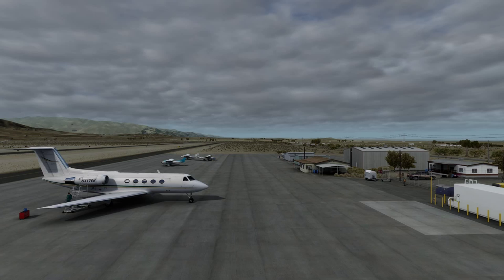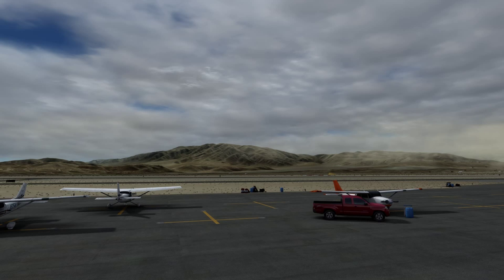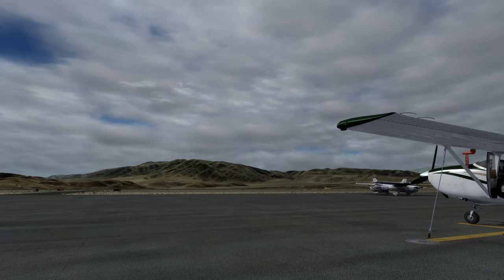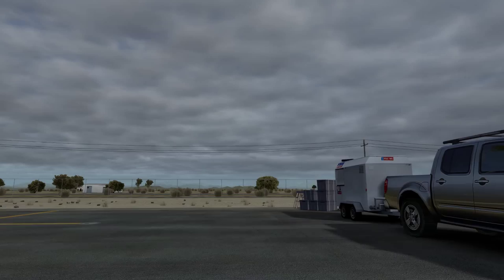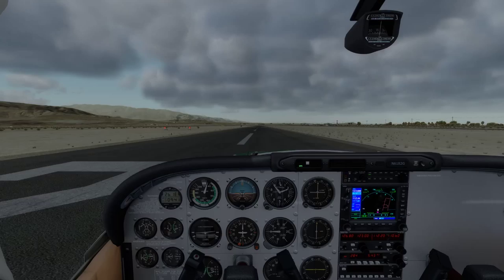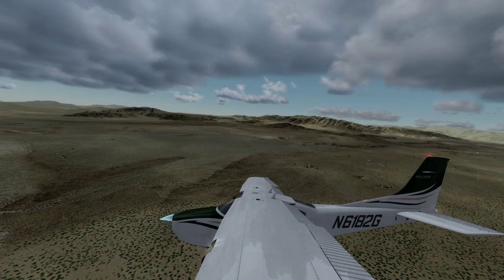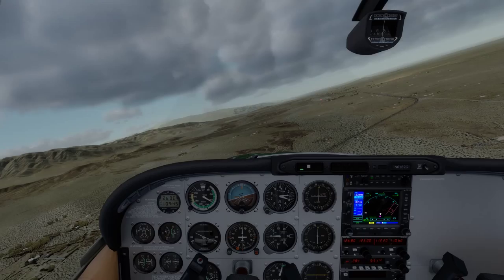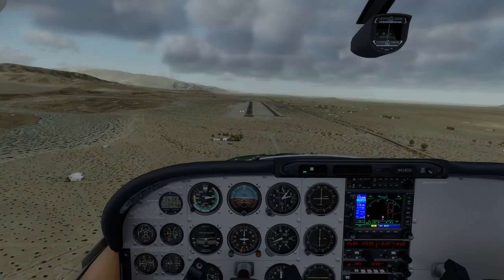29Palms' Twentynine Palms Airport V1.1 in the A2A Skylane in P3D 2.5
I did a quick look at three recent SoCal airports a couple of months ago and I liked KTNP so much that I've made an in-depth look at it by itself. This shows Version 1.1 of the scenery which was released on March 1st, 2015. Enjoy!